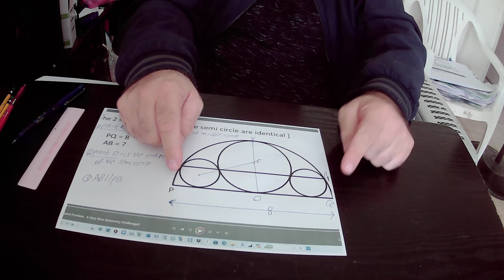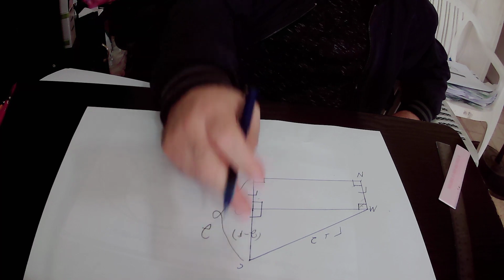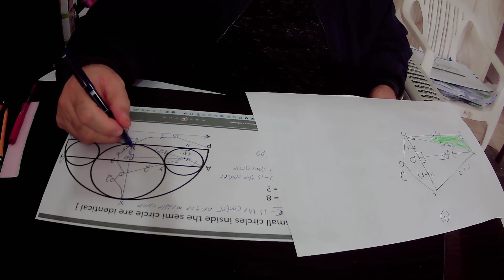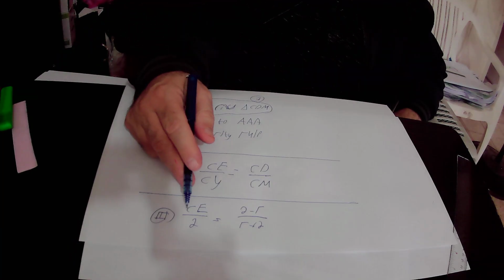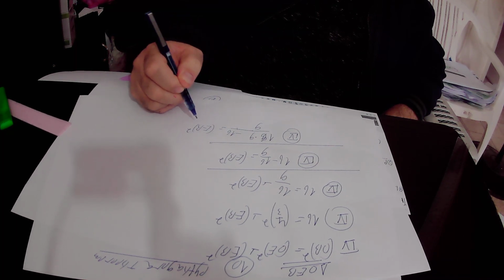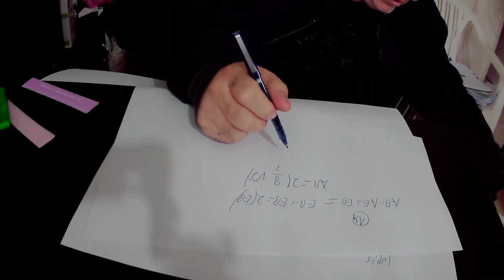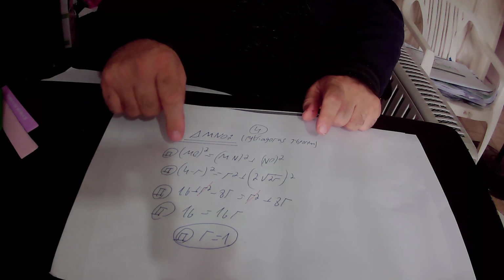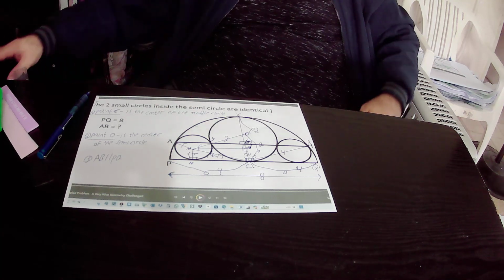FIND THE LENGTH OF CHORD AB